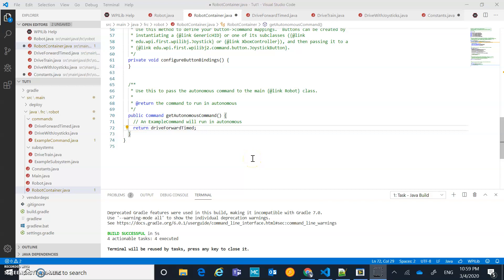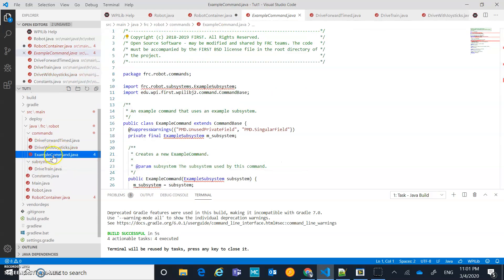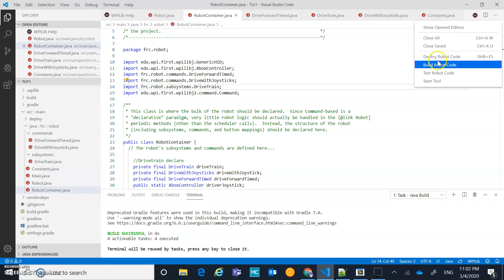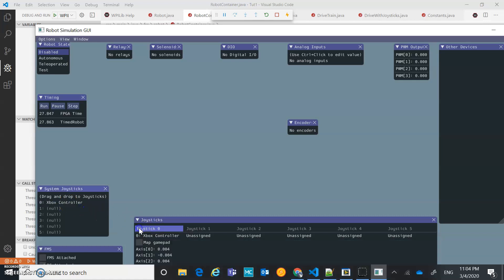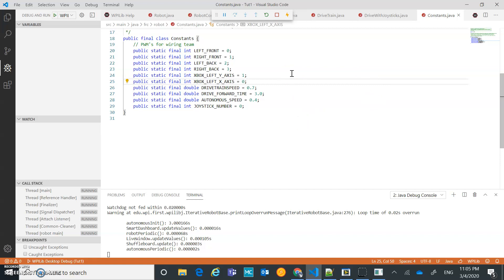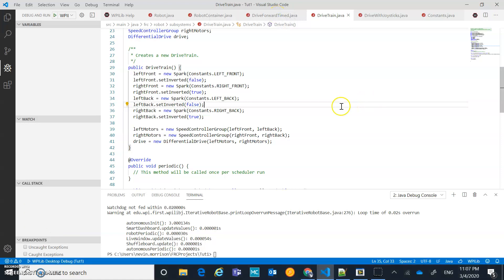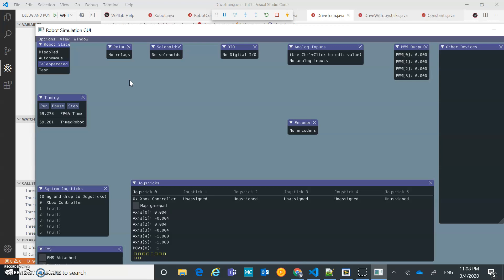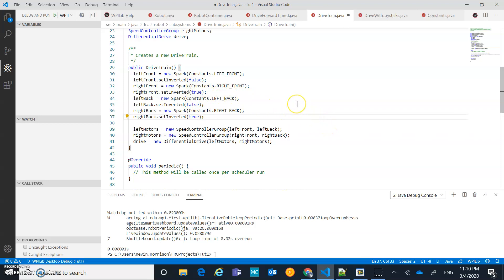FRC - Command Base System - Java - VS Code 2020 - Part 4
The fourth video in a series giving an overview of the new Command Base System for the 2020 season.  This video is completed in the FRC version of VS Code and programmed in Java.  Target audience is rookie students and rookie teams.